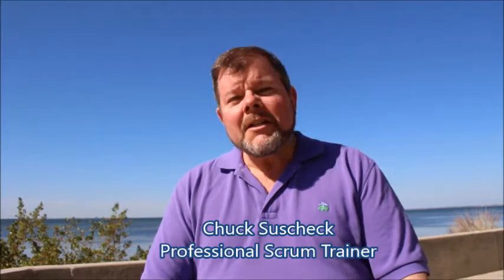The Importance of Vertically Slicing Architecture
As part of the Scrum Tapas video series, Professional Scrum Trainer, Chuck Suscheck discusses his thoughts on vertically slicing architecture with an analogy on human anatomy.